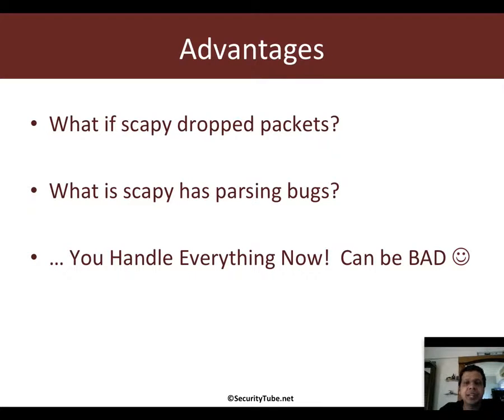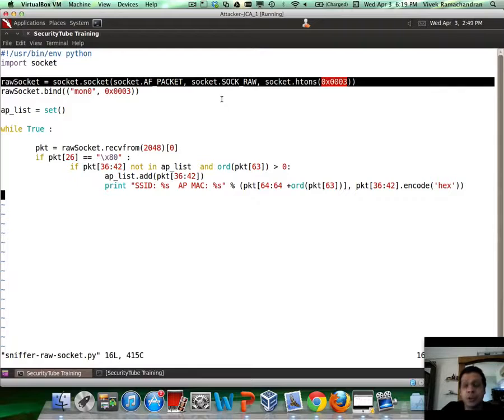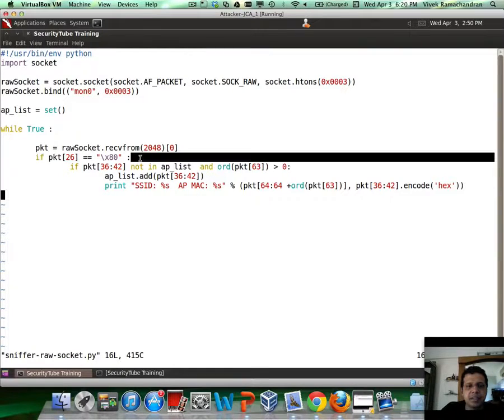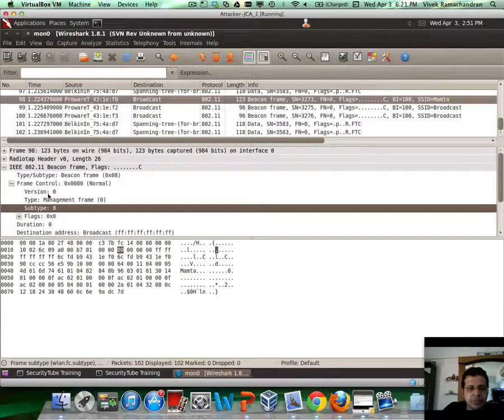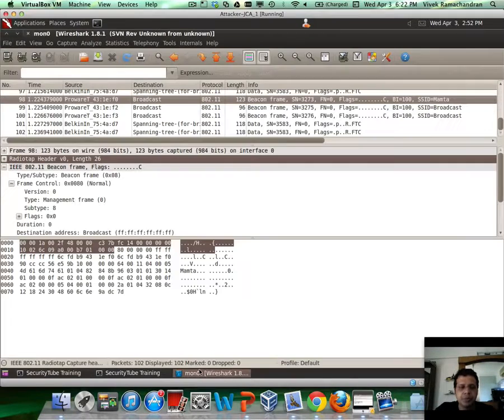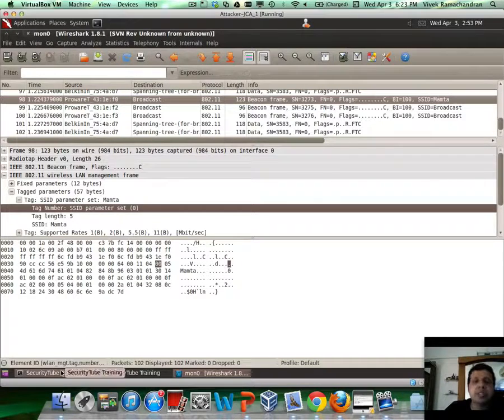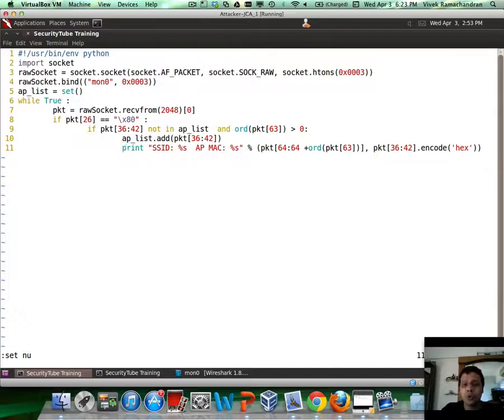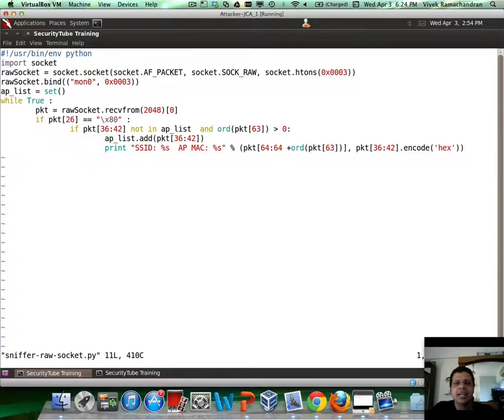[Hack of the Day Episode 10] Wi Fi SSID Sniffer in 11 Lines of Python using Raw Sockets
Full information and source code download link: Please post comments on the link above so we can respond to them. Thanks! If you are interested in.

Please post all questions about the video on our official website: Full information and source code download link: Please post comments on the link above so we can respond to them. Full.

This is the Official Channel of the SecurityTube.net website Our Certifications and Courses: We have students from.